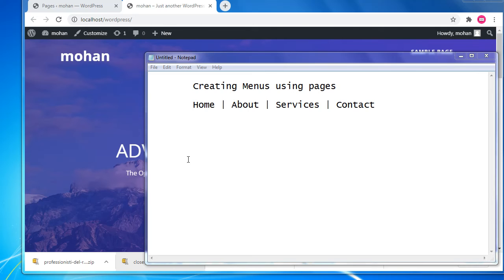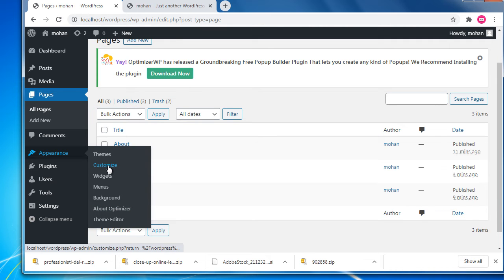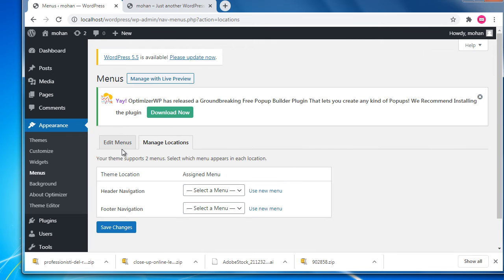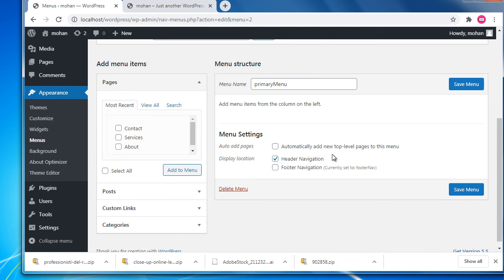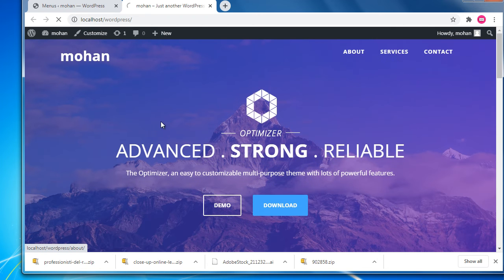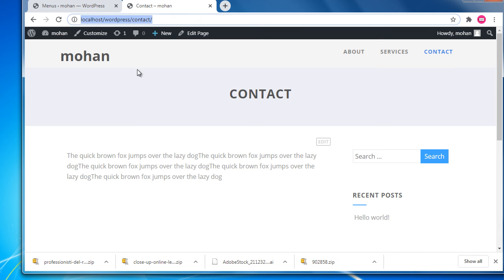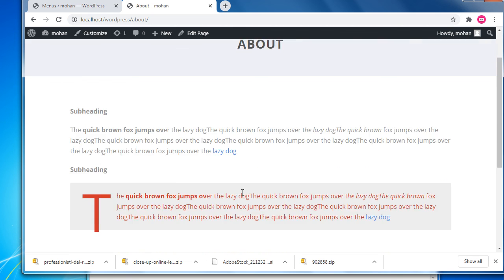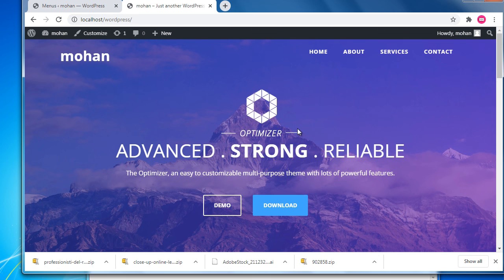10-How to Create a Menu in WordPress - Without Plugins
In this course you will learn about How to Create a Menu in WordPress - Without Plugins, How to Create a Menu in WordPress